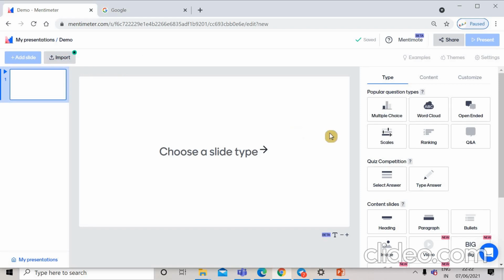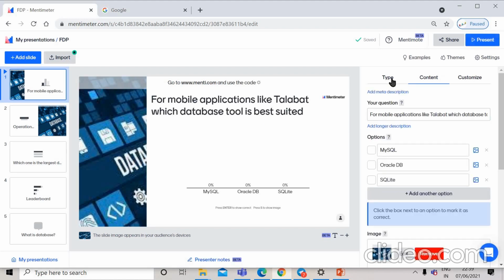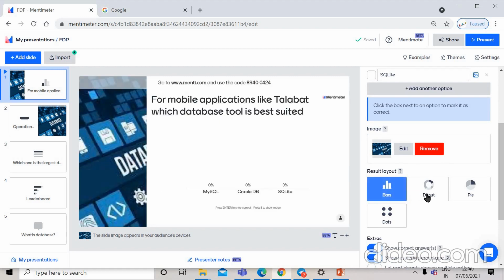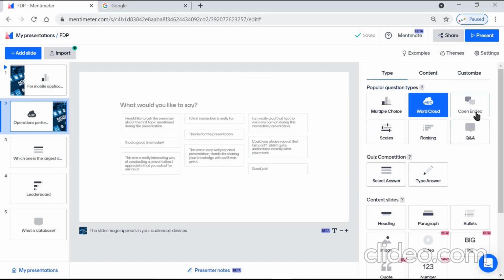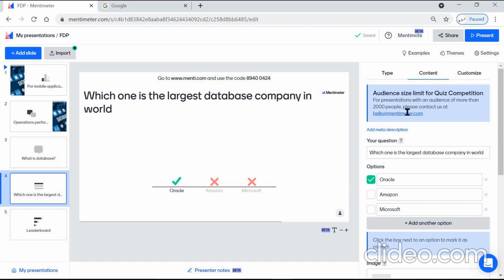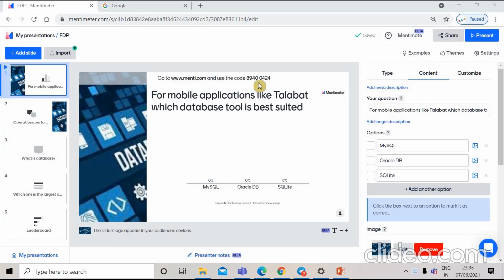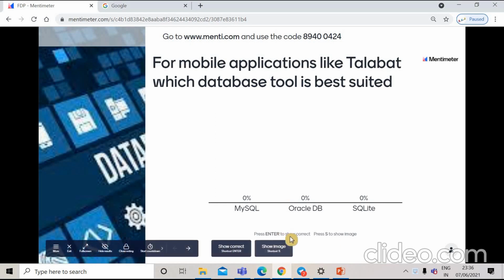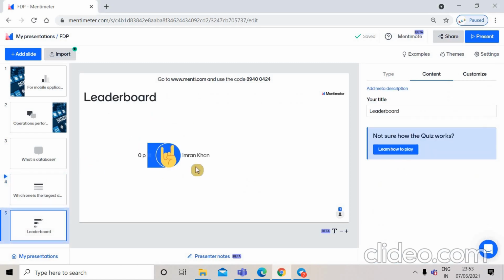How to Use Mentimeter for Online Classroom Quiz? A Step by Step Tutorial by Tech Tourist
How to Use Mentimeter for Online Classroom Quiz? A Step by Step Tutorial
How to engage your students with interactive quizzes and polls using Mentimeter

Mentimeter is a amazing online tool that enables you to create live polls and interactive lessons. It's really simple to use and in this tutorial, I walk you through the steps you need to take to get started.